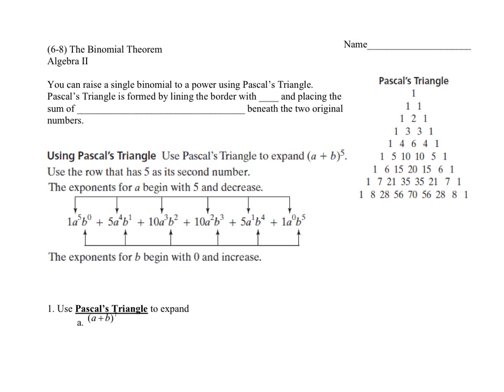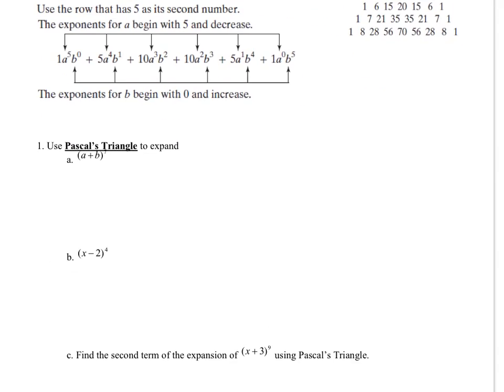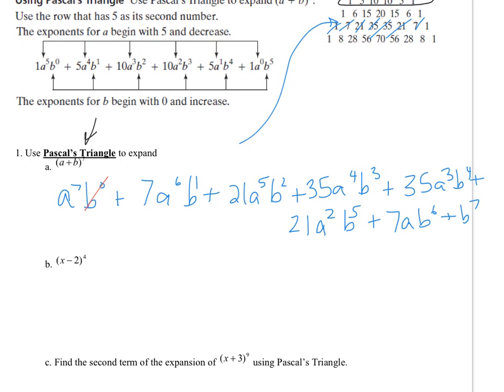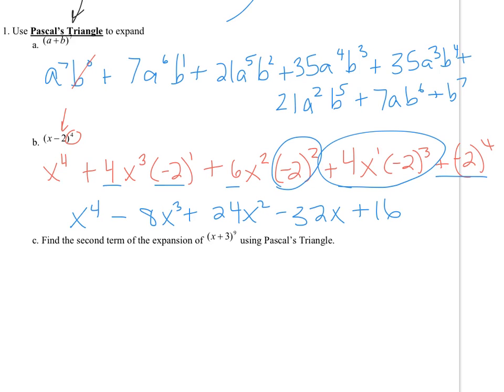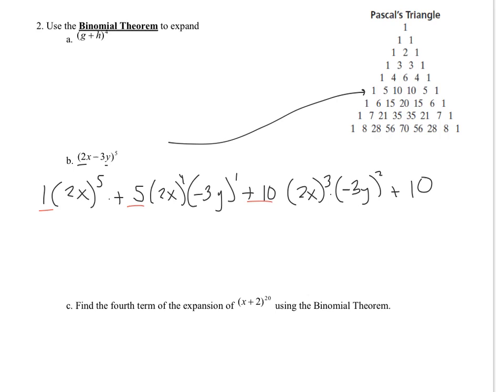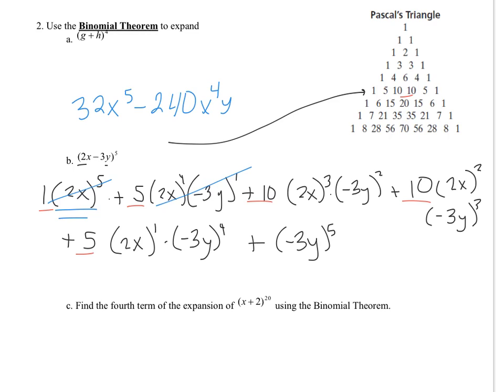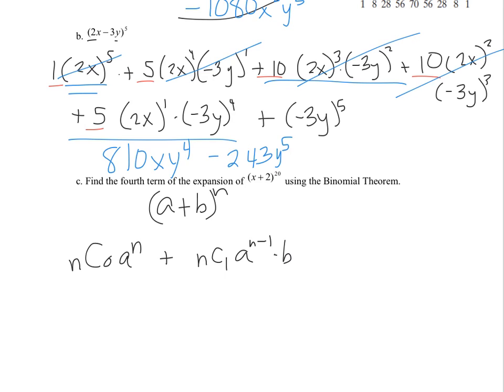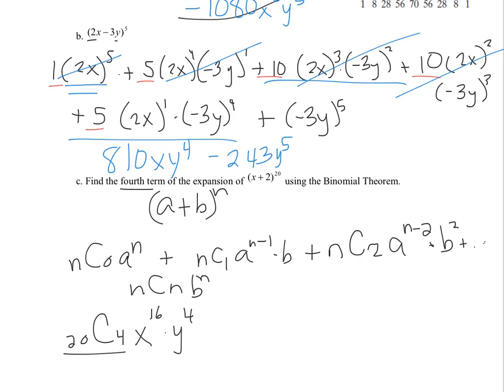6.8 Alg 2 Pascal'sTriangle